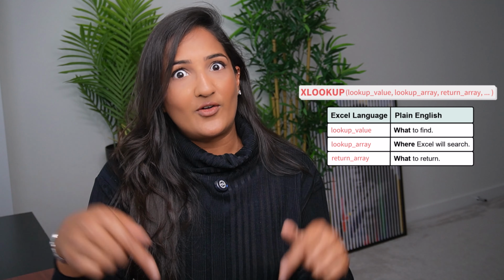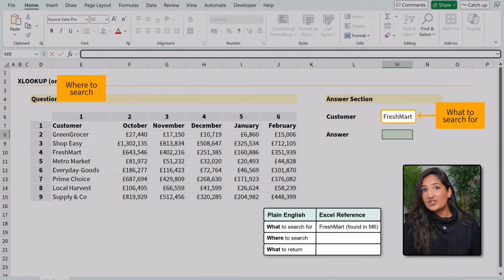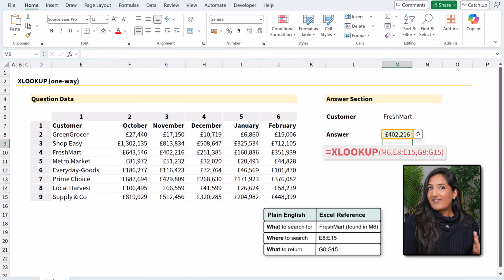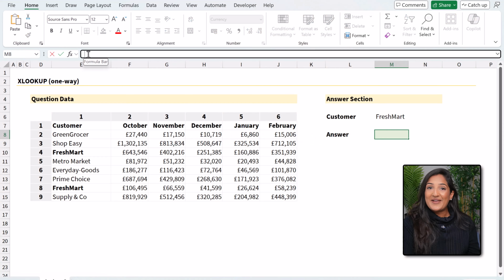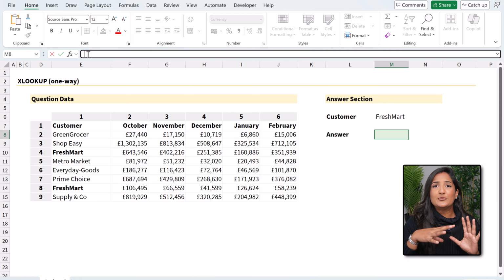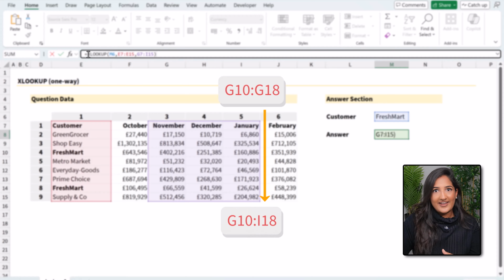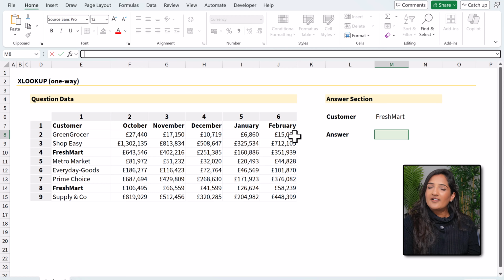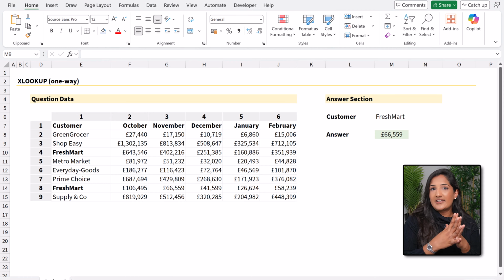Stop Breaking Your Spreadsheets - The Formula That Never Fails (XLOOKUP)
👇 Want to stop breaking your spreadsheets?

In this video, you’ll learn exactly how to use XLOOKUP, the smarter, faster replacement for VLOOKUP - plus two power moves that will instantly level up your Excel skills.